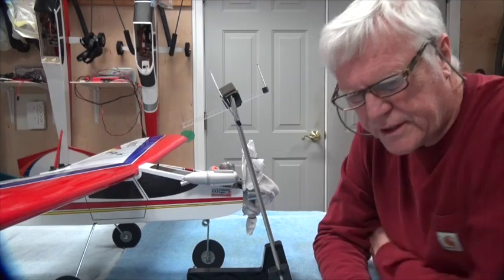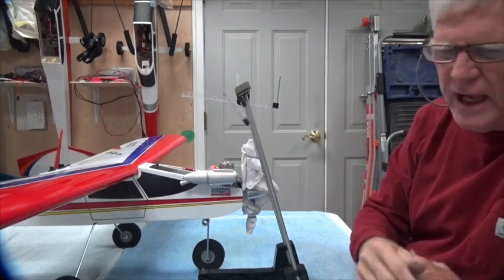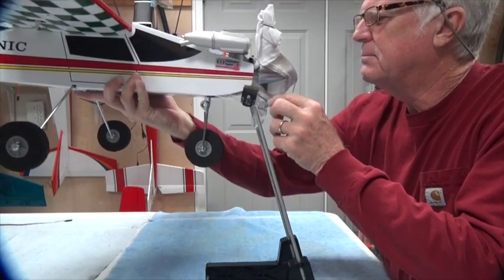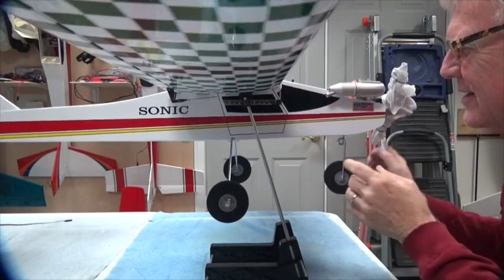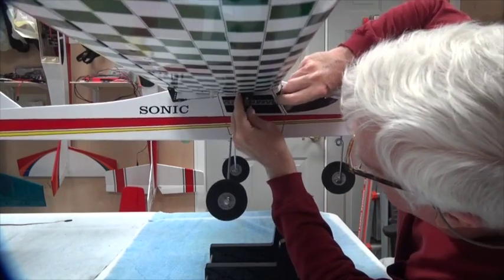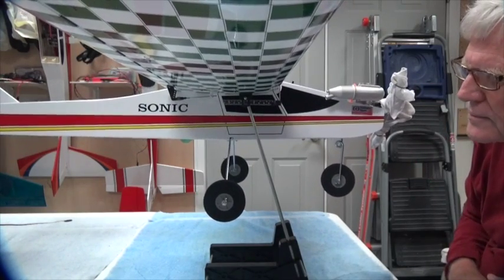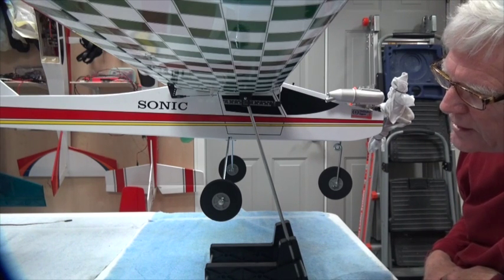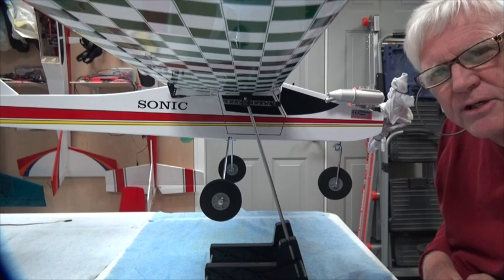SH41 Sonic Hi Wing CG Balance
This video shows how to perform the Center of Gravity ( CG ) Balance test for the Phoenix Models Sonic Hi-Wing nitro powered RC aircraft.